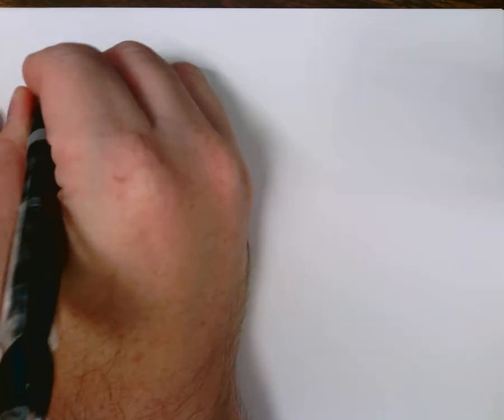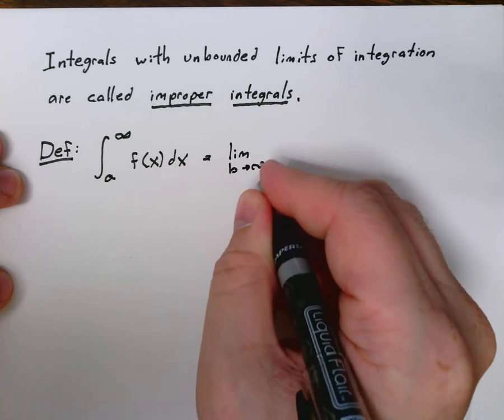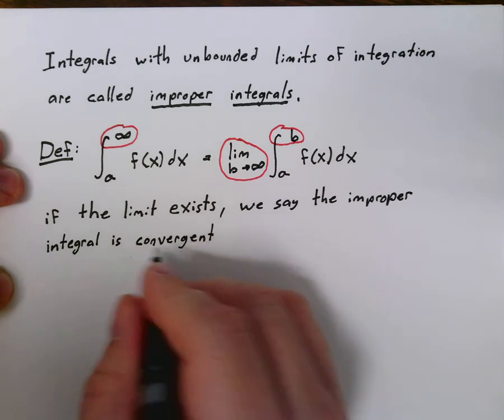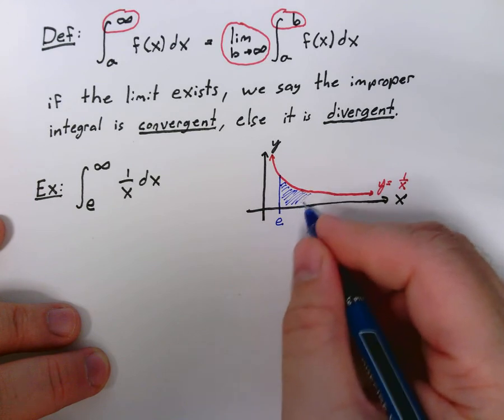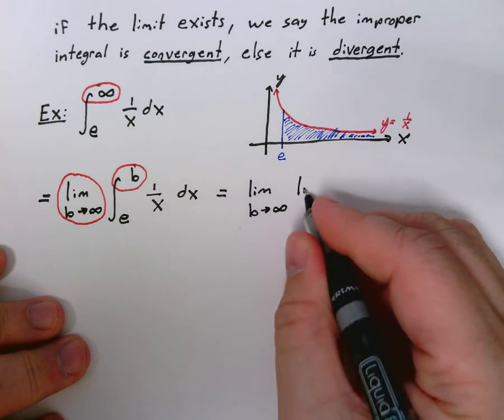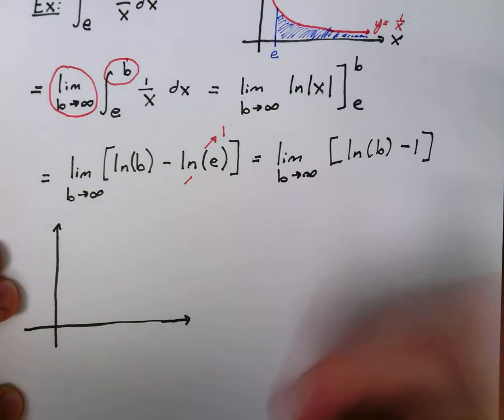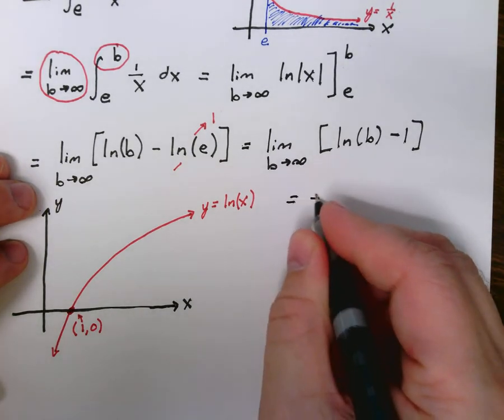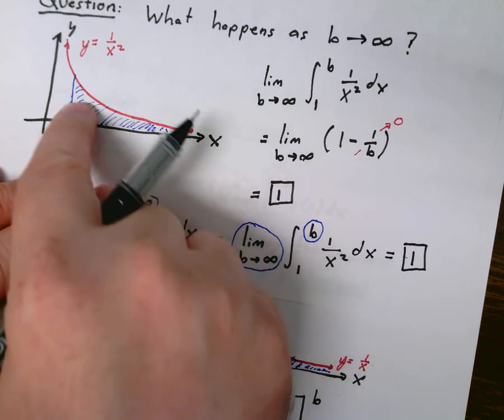Improper Integral Definitions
MAC 2234: Lecture 7.4 (Page Two)